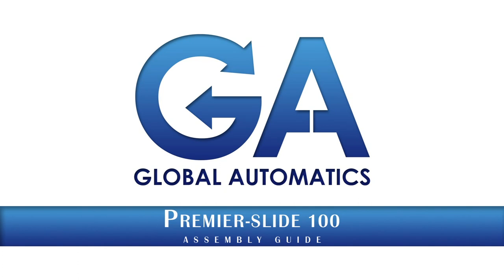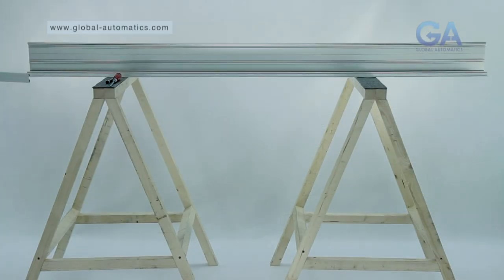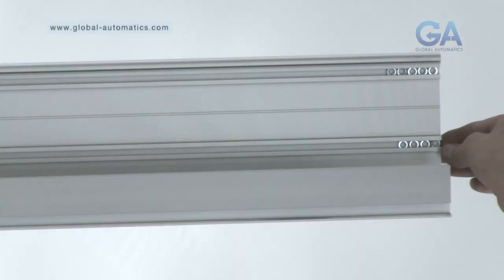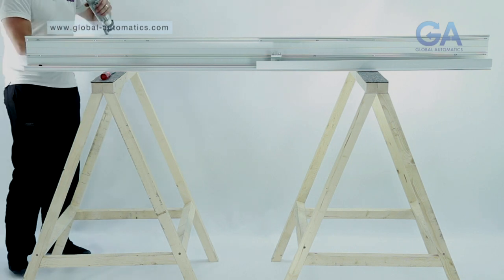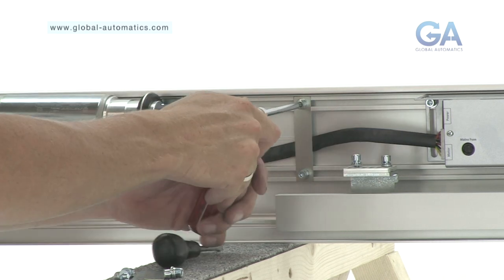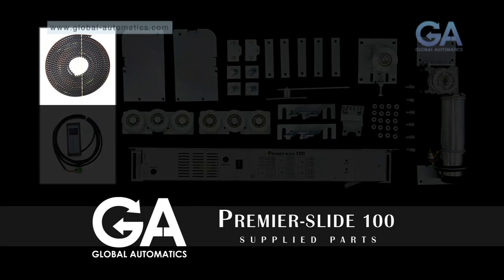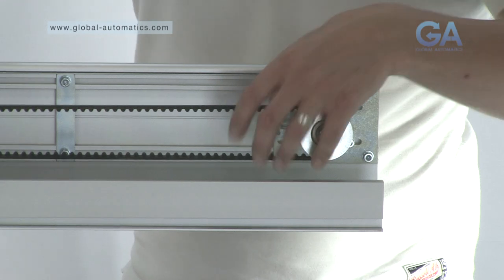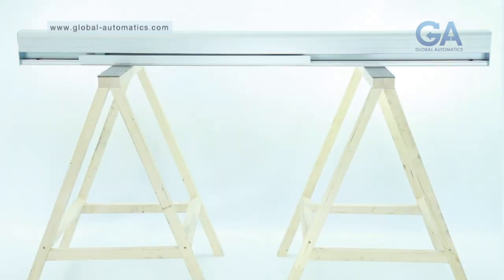The Premier Slide 100 Assembly Video by Global Automatics.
About the Global Automatics Premier Slide 100
The Premier-Slide provides the most comprehensive range of features that could be required in an automatic door operator.

The Premier-Slide provides Power, Safety and Reliability in a heavy duty Automatic door.

The robust construction and Precise Microprocessor technology make this sliding operator the Premier Choice for Automatic sliding door solutions.

The versatility of the premier-slide integrates beautifully with today's modern building designs, linking effortlessly with access control, firearms and Control systems.

Product features:

Only 10cm high -- one of the most versatile operators

Highly reliable -- 18 months warranty*

Designed for easy installations, repairs and servicing

Highly precise microprocessor-driven control unit with optimum adjustments

Original heavy duty 100w Dunker motor gearbox
Interlock function for secured access doors

Self setup system and monitored battery backup -- in accordance with BS7036:1996

Canopy stay -- to hold up the canopy for easy installation and maintenance